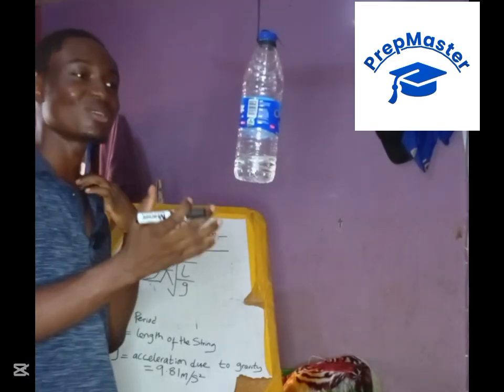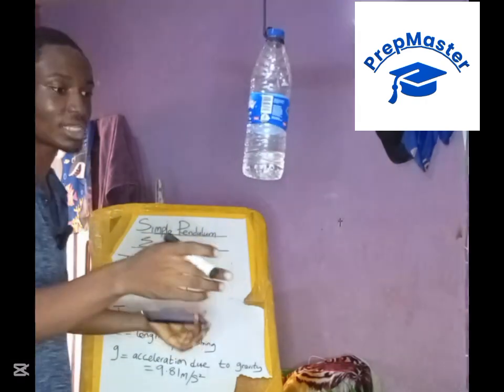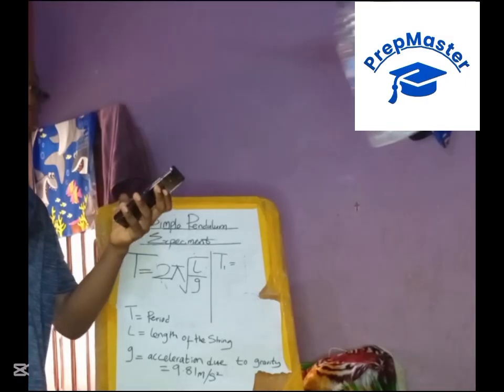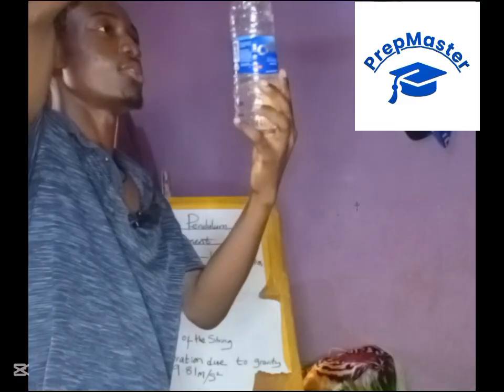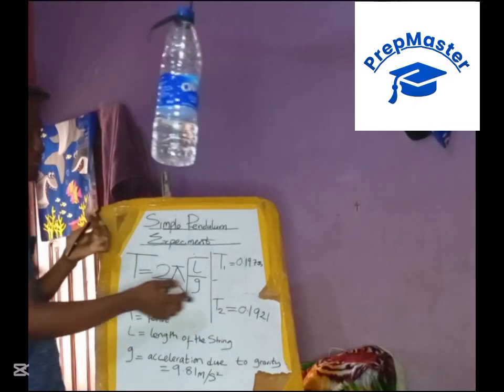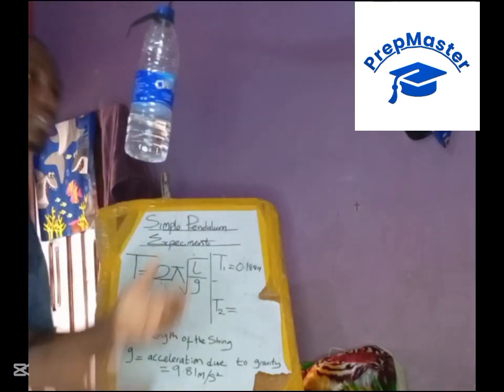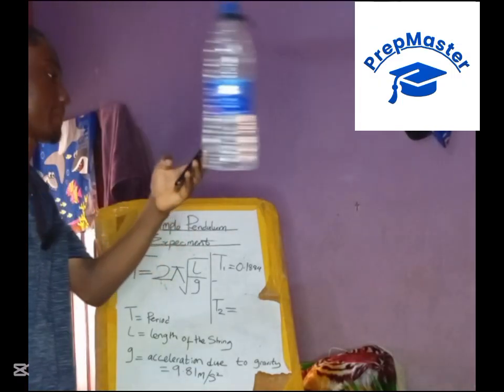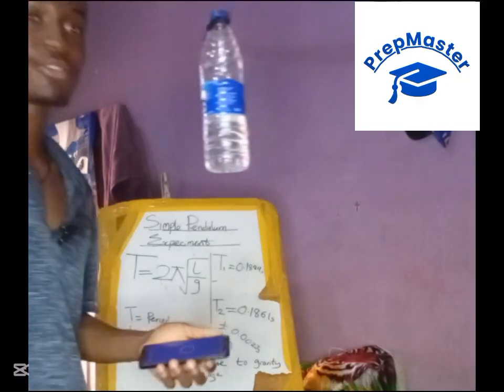🔴 I Tested If Mass Affects a Pendulum… Here’s What Happened!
In this video on MrPrepMater, I carried out a simple pendulum experiment to investigate what affects the period of oscillation.

The aim of the experiment was to verify that the period of a simple pendulum is independent of the mass of the bob, but depends on the length of the string and the acceleration due to gravity.

During the experiment, different masses were used while keeping the length constant, and the time taken for ten (10) oscillations was recorded. The results showed that changing the mass did not affect the period, confirming the theory.

This practical is very important for students preparing for WAEC, NECO, and other physics examinations.

Key Concepts Covered:

- Simple pendulum
- Period of oscillation
- Effect of mass on period
- Relationship between length and time